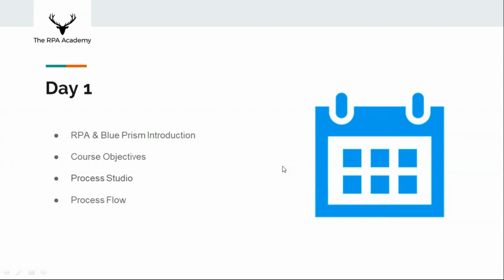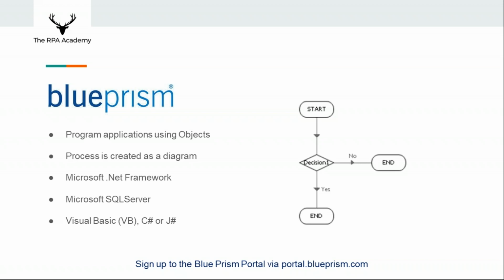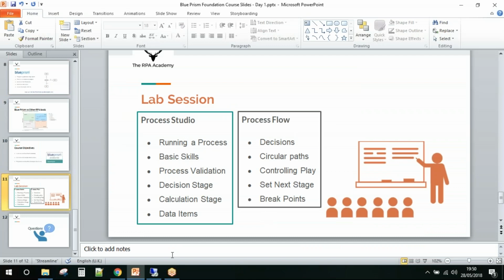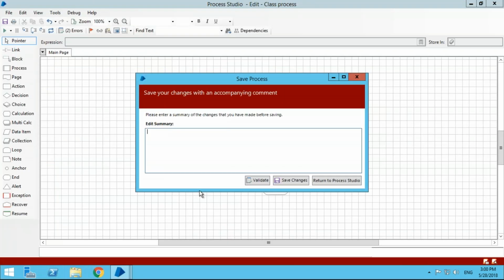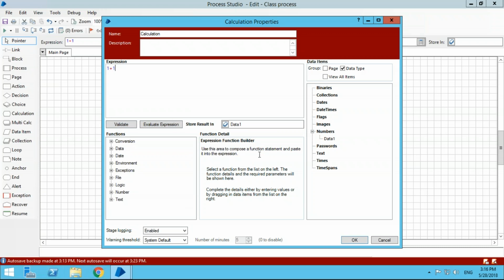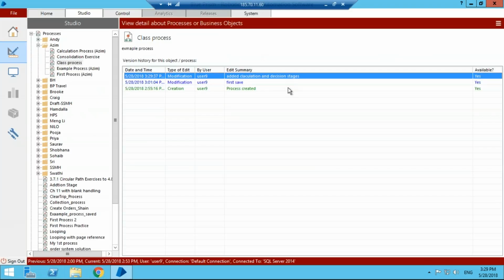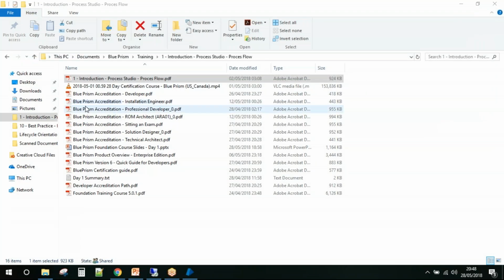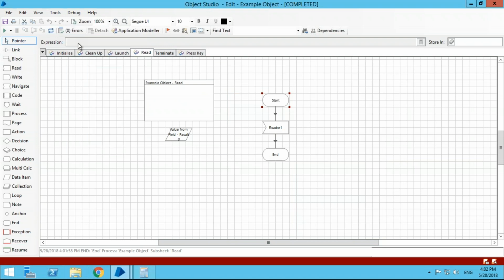Blue Prism V5 Foundation Training (2018) Day 1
Day 1 of the training covers:

Introduction
 Blue Prism’s Robotic Automation

Process Studio
 Running a Process
 Basic Skills
 Process Validation
 Decision Stage
 Calculation Stage
 Data Items
 Review

Process Flow
 Decisions
 Circular Paths
 Controlling Play
 Set Next Stage
 Breakpoints